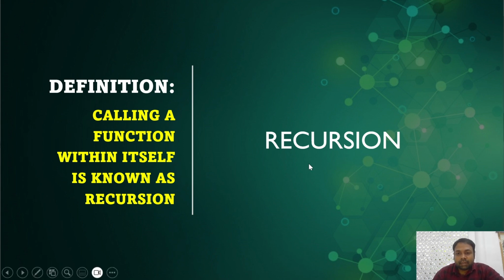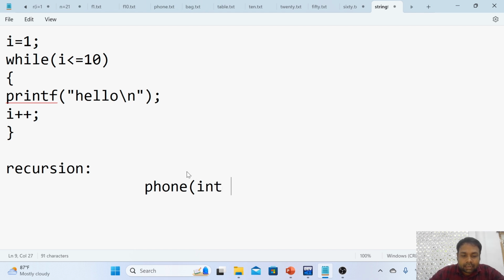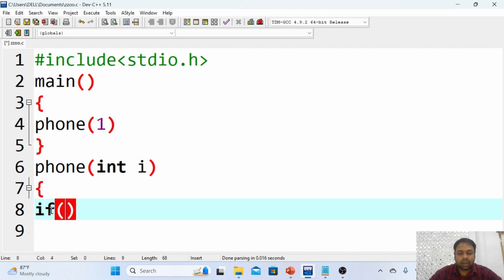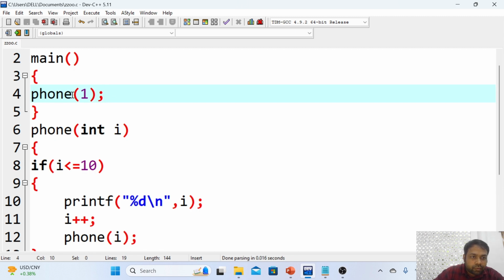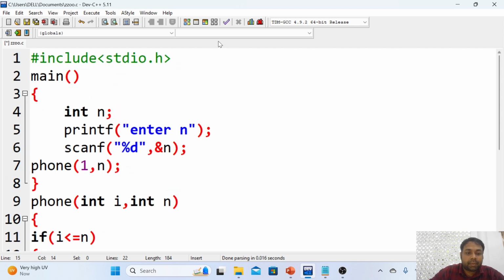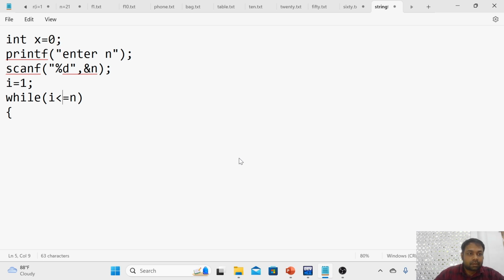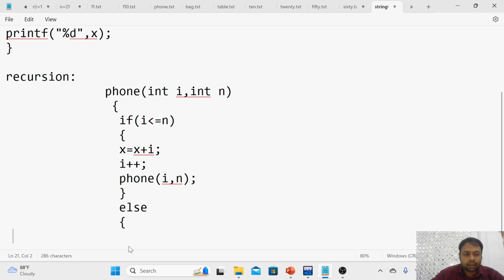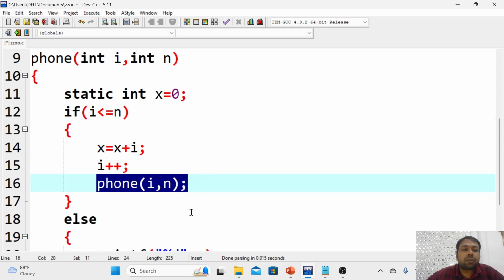Recursion in C Explained | How to Write Recursive Functions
In this codewithbasha tutorial, we’ll explore recursion in C programming. Recursion allows a function to call itself, which is particularly useful for tasks like traversing data structures and solving problems with repeated sub-tasks.

What you’ll learn:

How recursion works in C programming
Writing recursive functions with examples
Understanding base cases and recursive cases
Practical applications of recursion in algorithms
This video is ideal for beginners who want to understand recursion and improve their C programming skills.